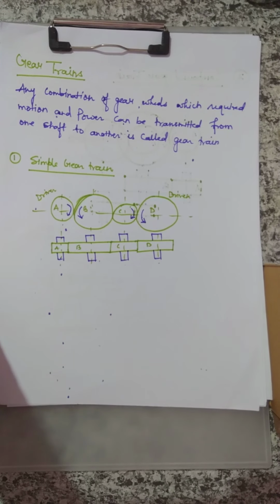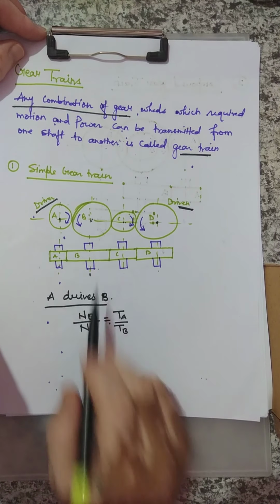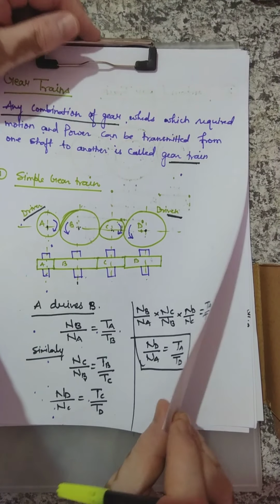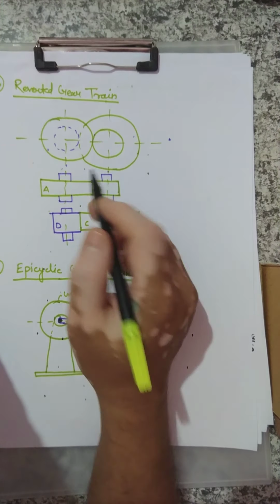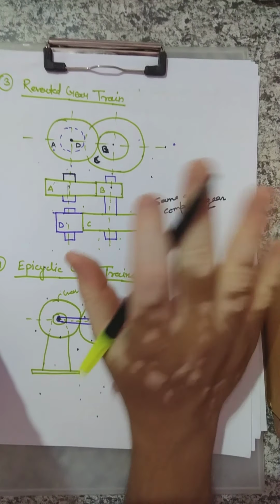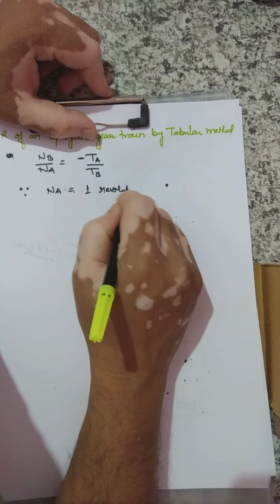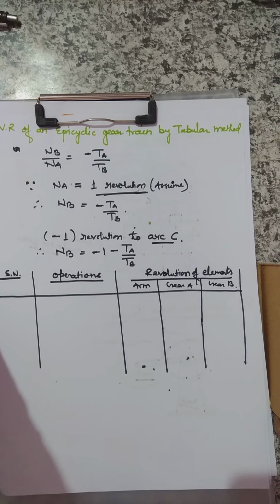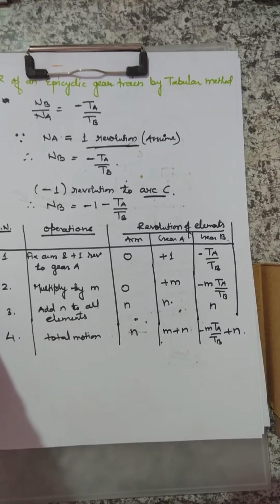Gear trains (4 semester)